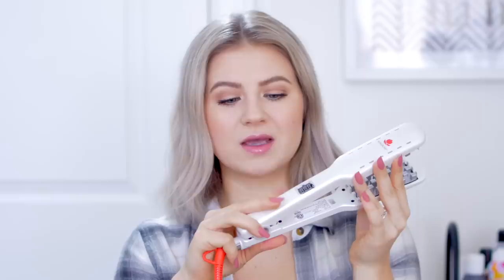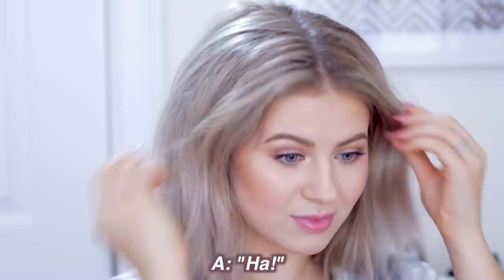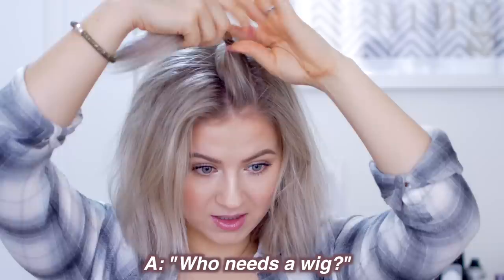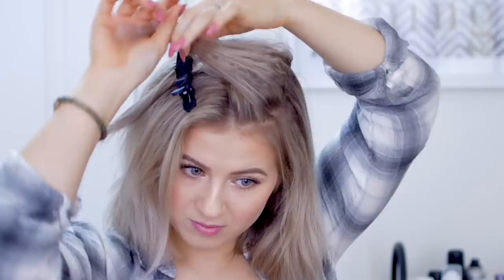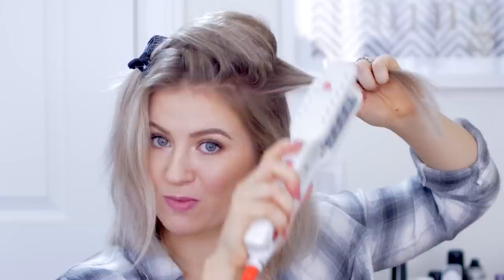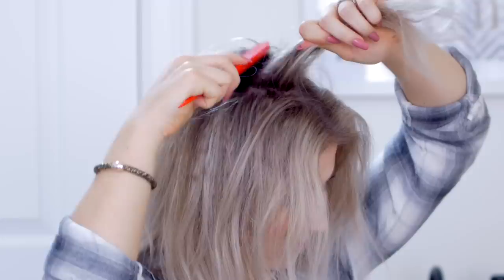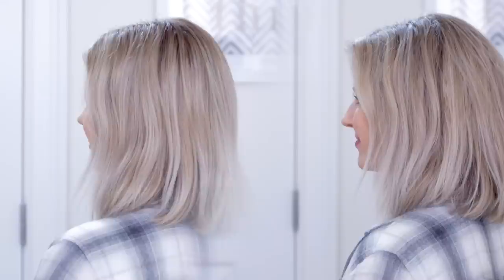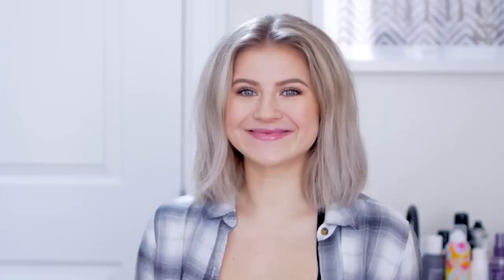VOLUMIZING HAIR IRON?! DOES IT WORK?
Today, I'm testing Voloom Volumizing Hair Iron. Does it work and is it worth it?!

SHOP THIS VIDEO:
1. VOLOOM Classic Volumizing Hair Iron
2. Rails Plaid Shirt
3. Nail Polish: Essie "Eternal Optimist 144"

XO,
Milabu

Love, Milabu